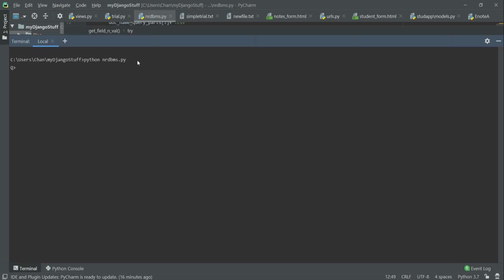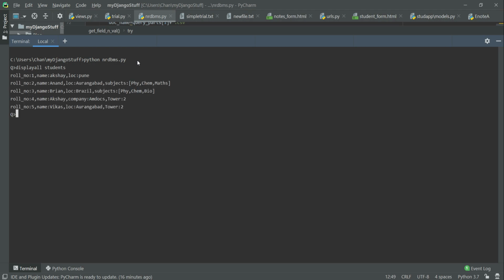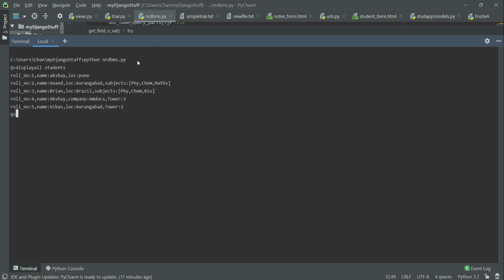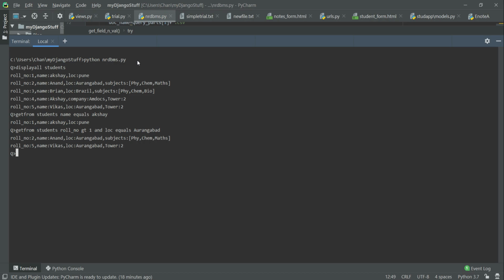Non Relational Database Management System in Python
Hello Viewers,
This is the first version of a Non Relational DBMS which I am developing in Python. Currently its features include:
1. Create a Database
2. Query Database through its own shell
3. Queries with single condition
4. Queries with multiple conditions (combined by 'and')
5. Getting Counts for all of the above features

In the next versions, new features will be added to this.